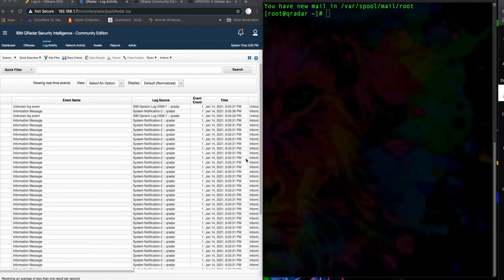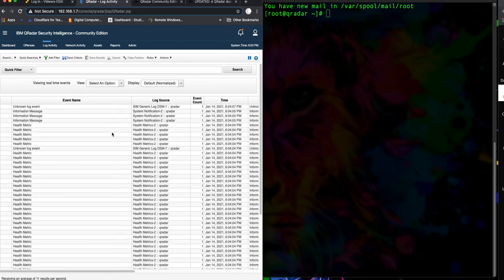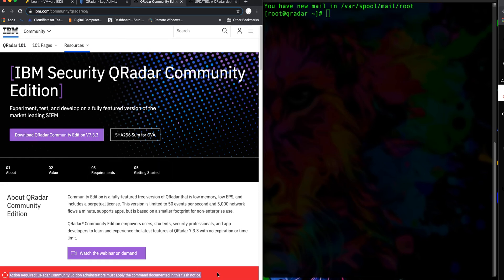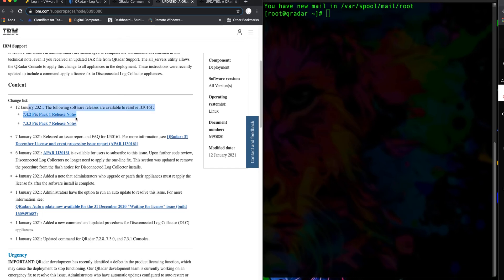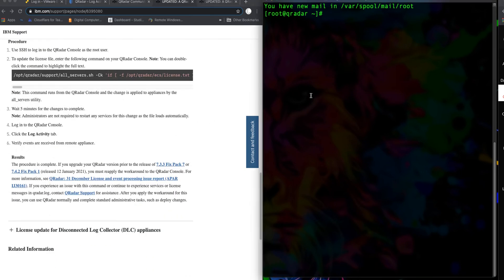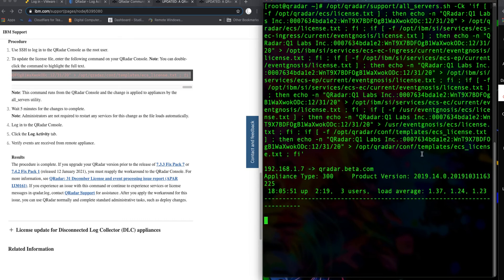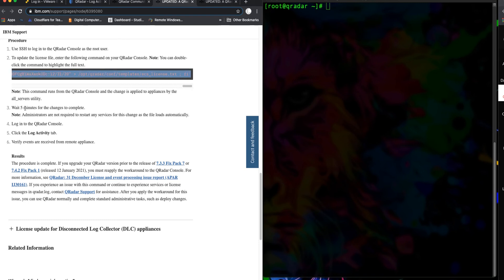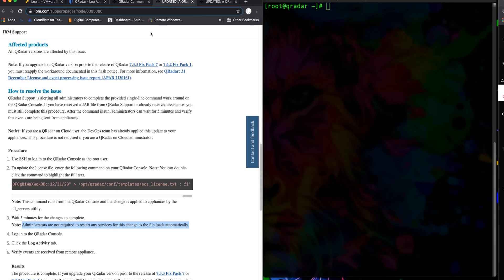Qradar CE Fix for No Log Activity and Deployment Errors after Install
Fix for no log activity in the UI and deployment errors after installing Qradar CE version 7.3.3 OVA